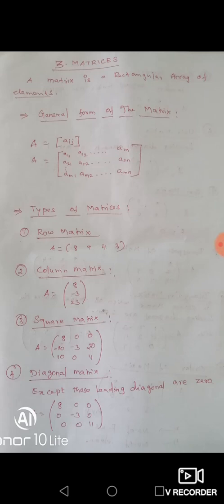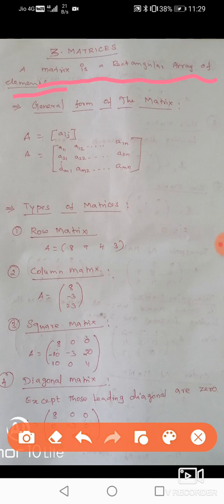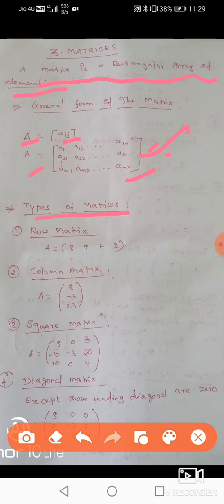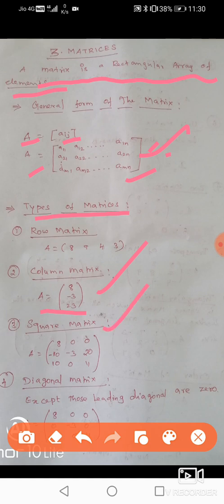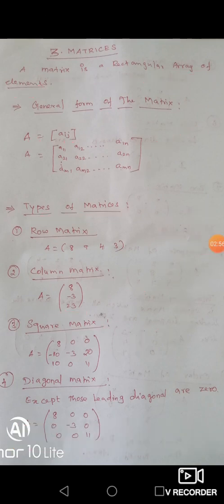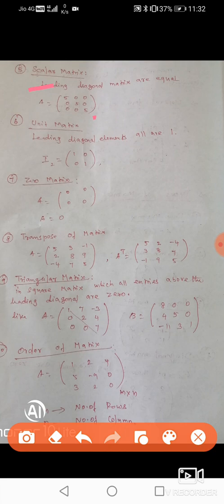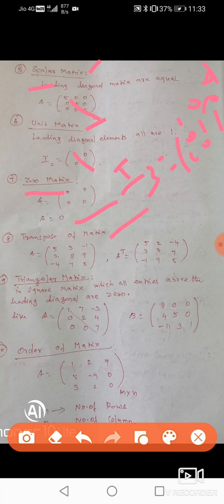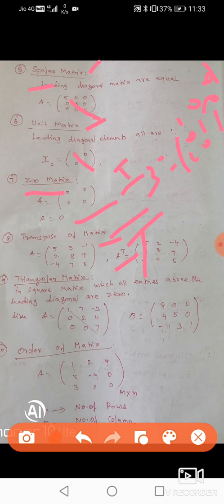Matrices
Chapter 3
10th standard